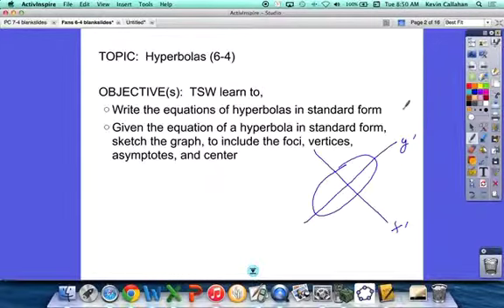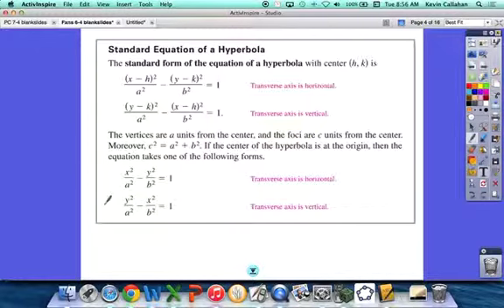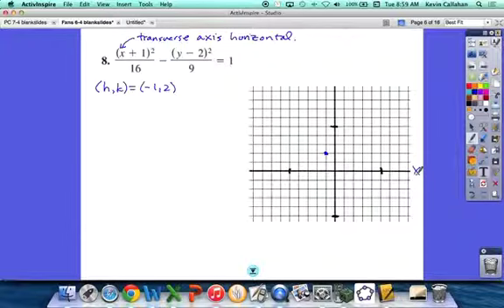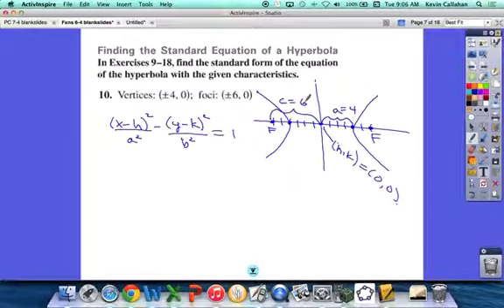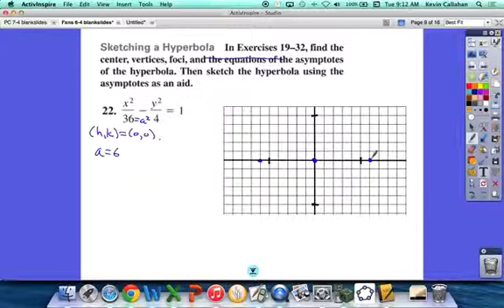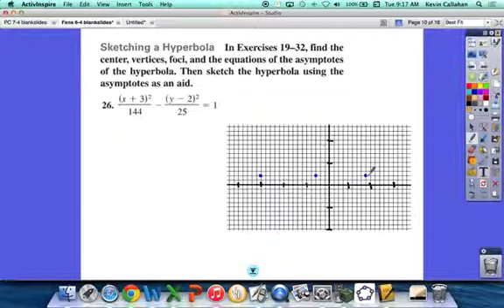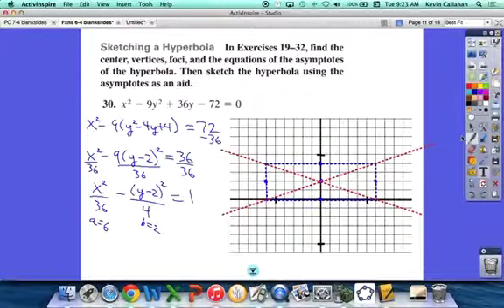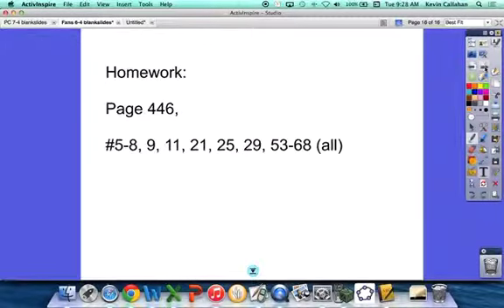Fxns 6 4 video